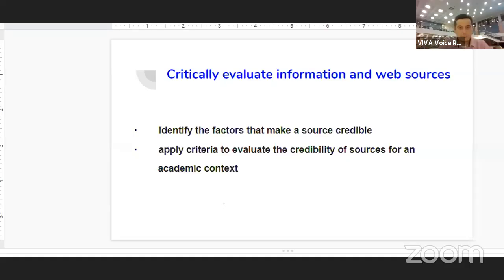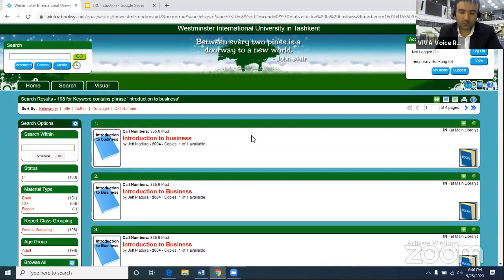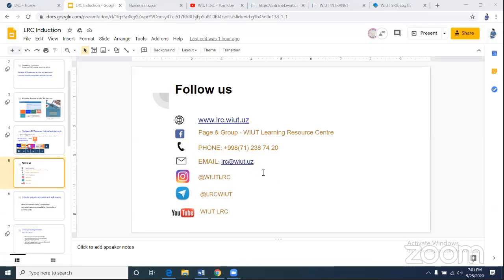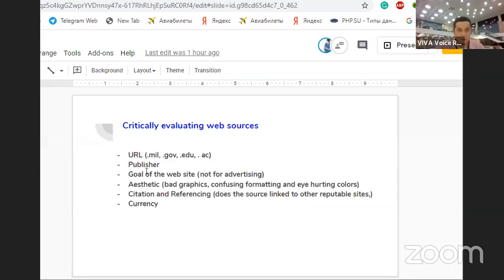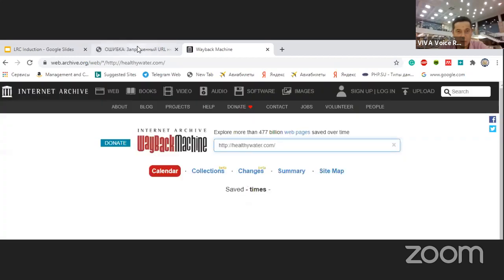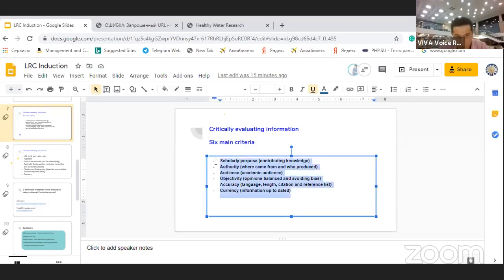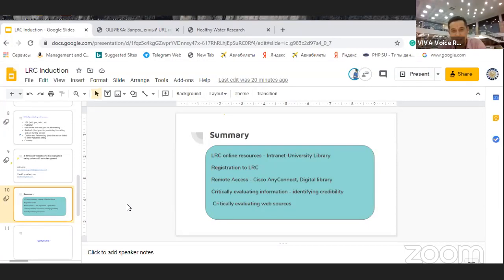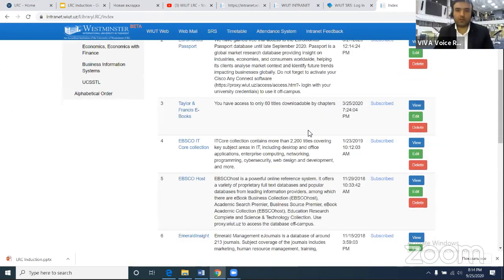Live Stream Induction for students - 2020-2021 academic year